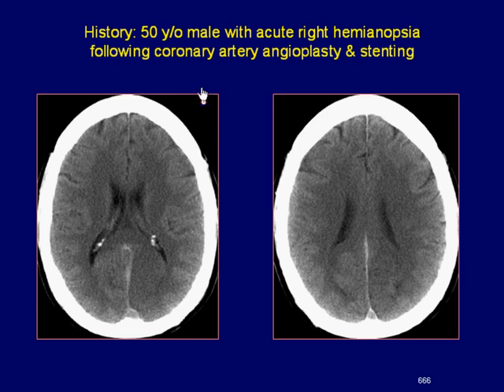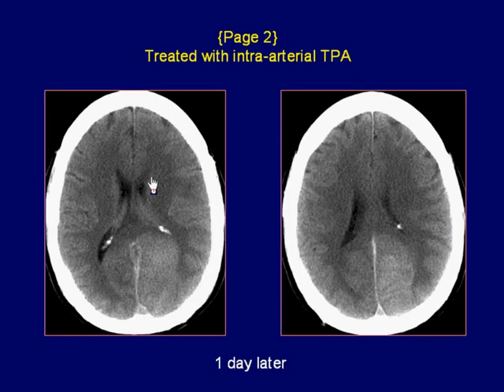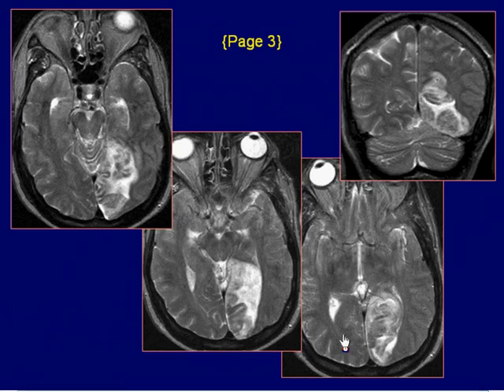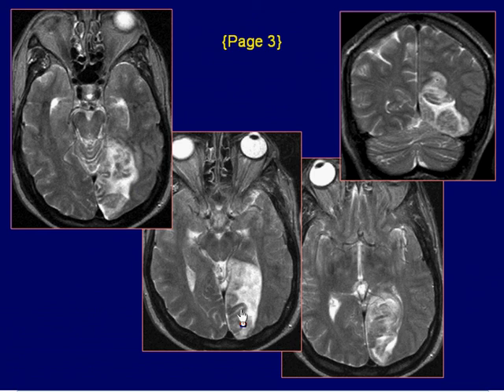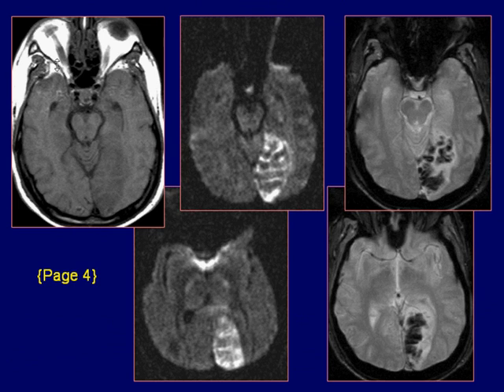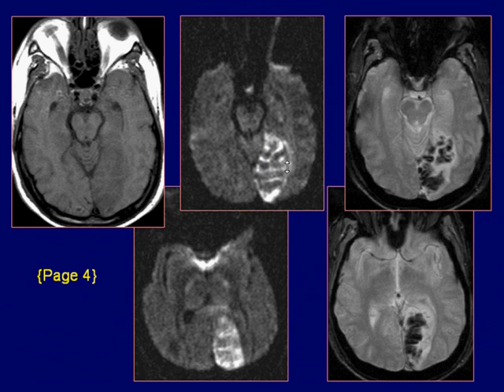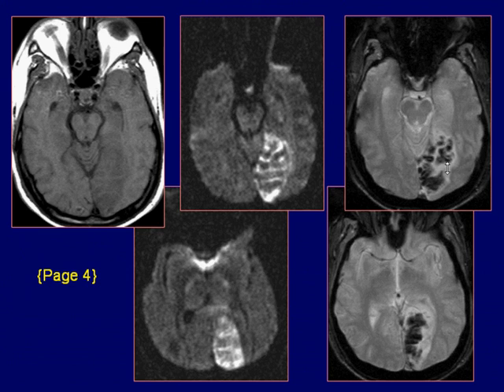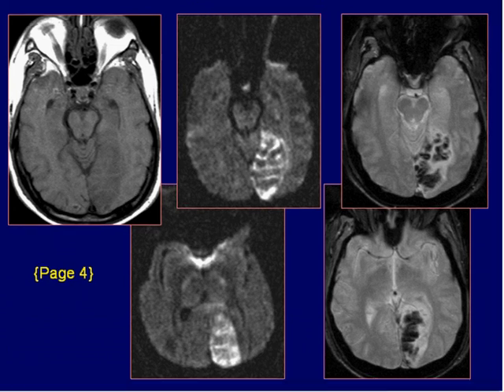Neuroradiology Case 45